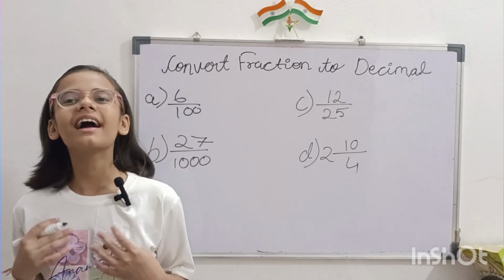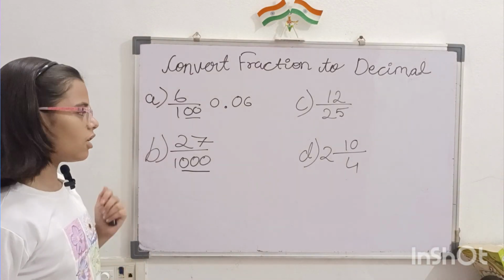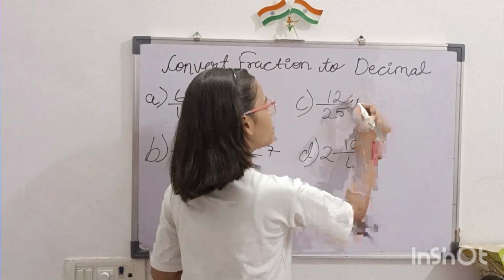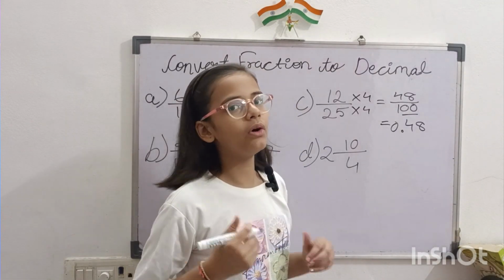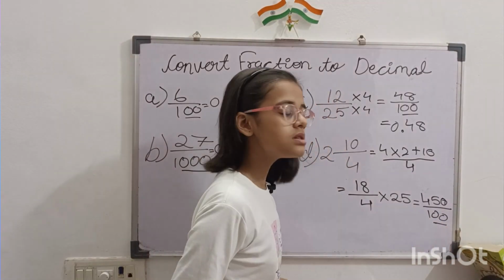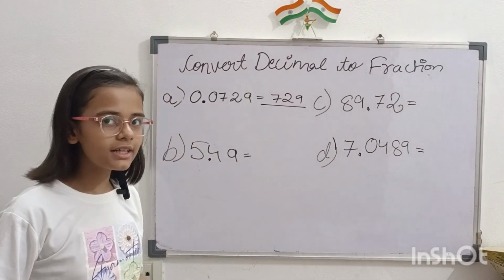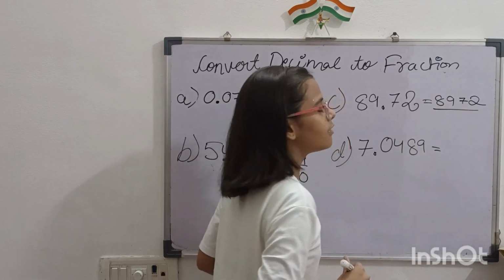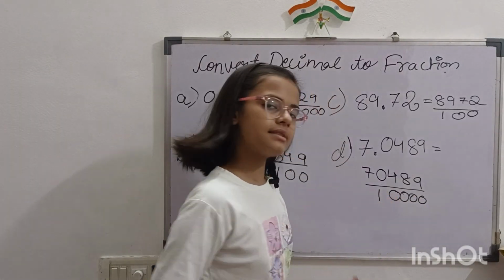how to convert fraction to decimal and decimal to fractions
🎓✏️ Whether you're a student struggling with homework or just want to refine your math skills, this easy-to-follow tutorial breaks down each step. We cover everything from identifying basics to solving tricky problems! Plus, learn some handy tips to make conversions a breeze! 🌟